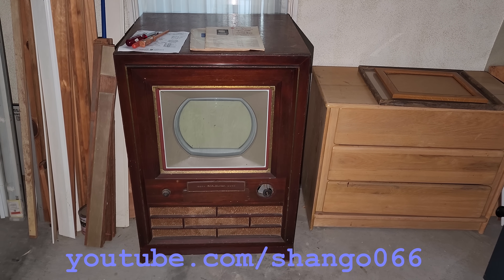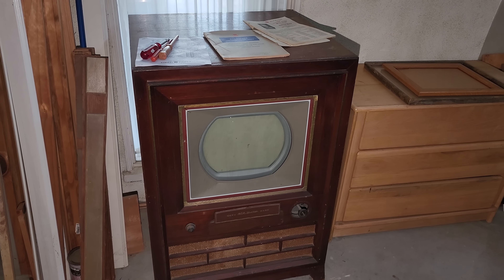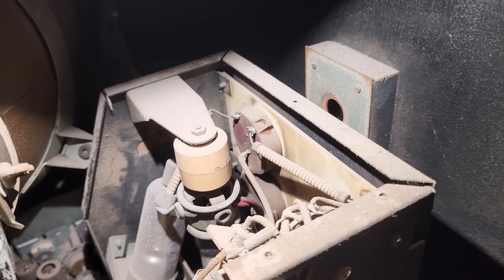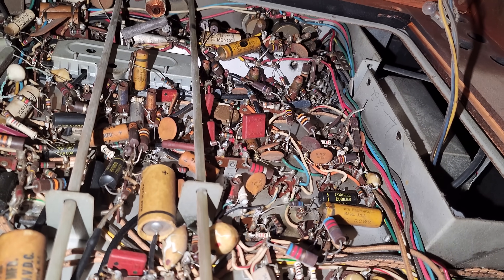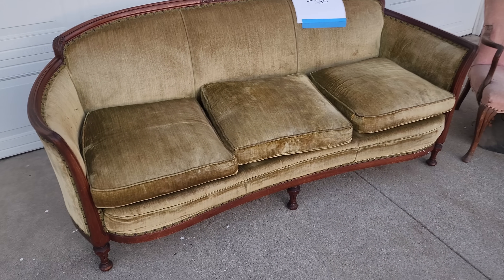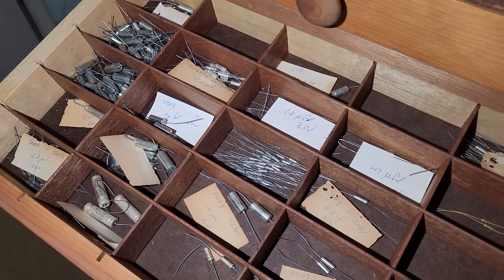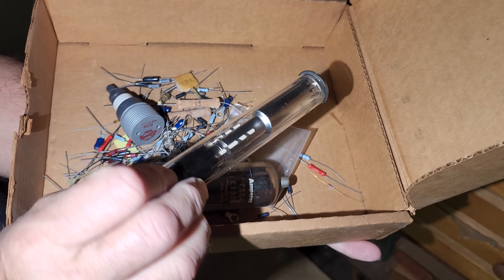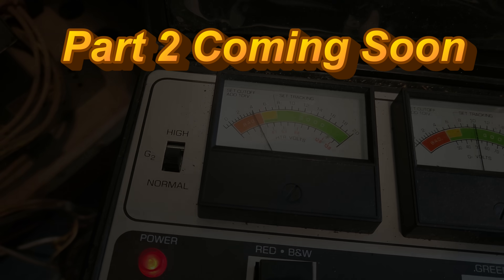RCA CT100 1954 First Color Television Analysis For A Fellow Collector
Quick analysis Of Early commercially available color TV and 15GP22 CRT